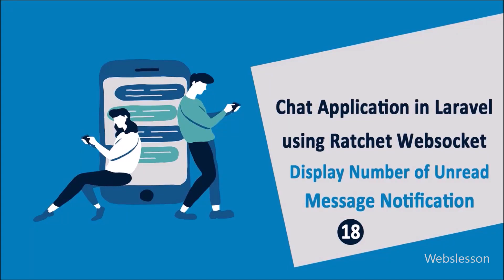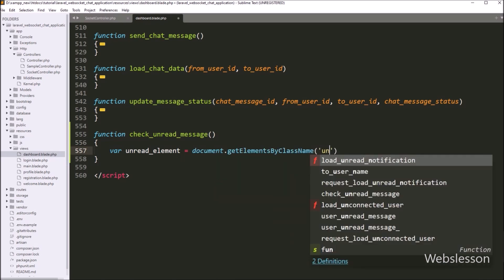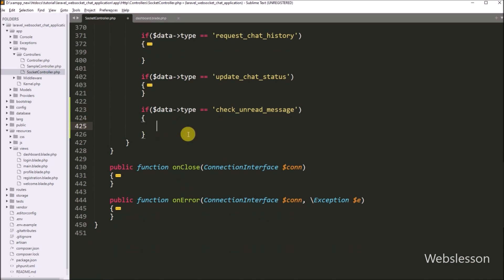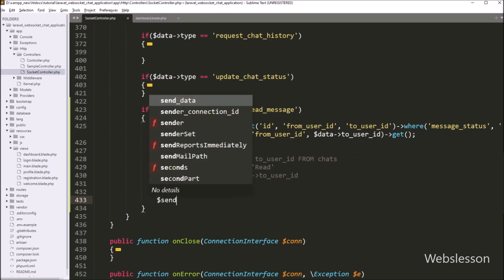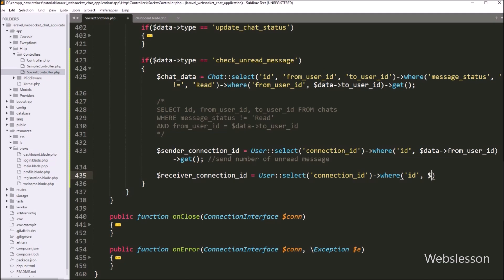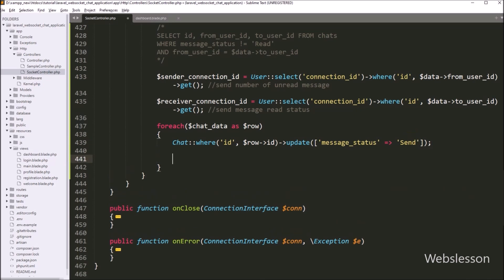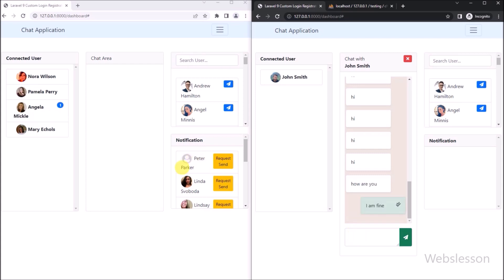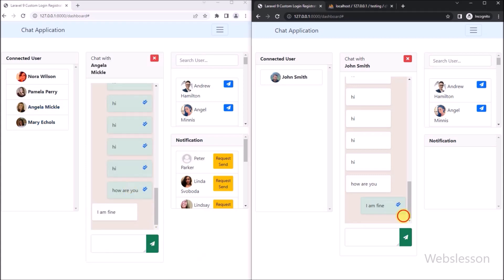Chat Application in Laravel using Ratchet Websockets - Push Unread Message Notification - 18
Learn How to display unread message notification under this Laravel Chat Application by using Ratchet Websocket Library and Vanilla JavaScript library. In this Laravel Websocket Chat Application, when one user has send message and another user is not online and when another user come to online then that user will see unread message notification and for display real-time notification we have use Ratchet Websocket Library. So based on this Notification user has notify that he or she share receive new chat message under this Chat Application.